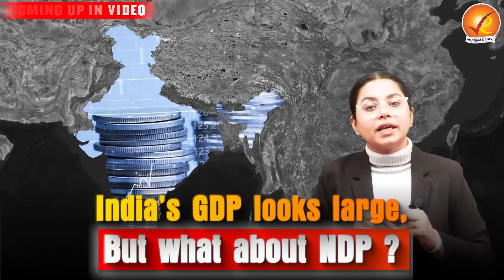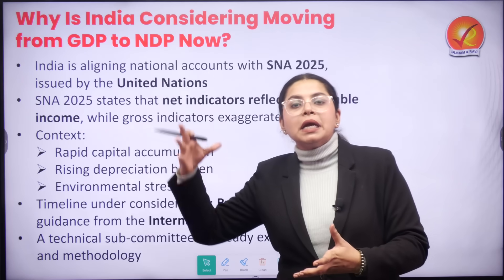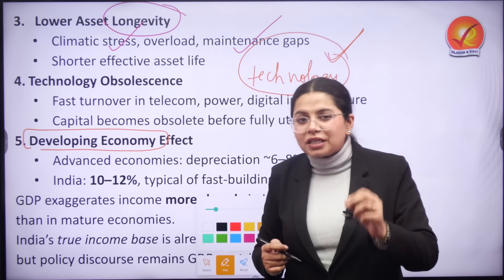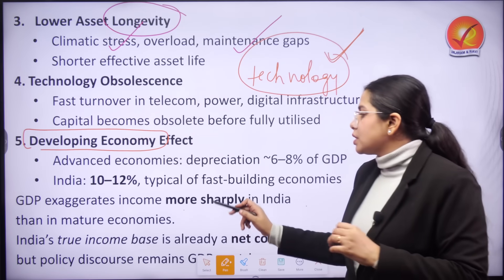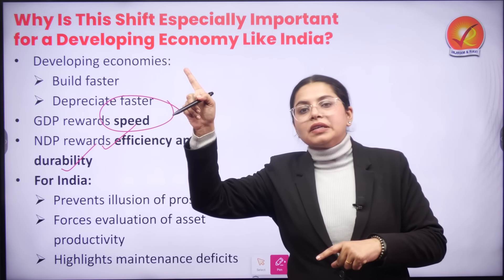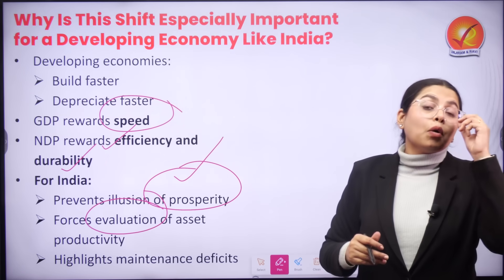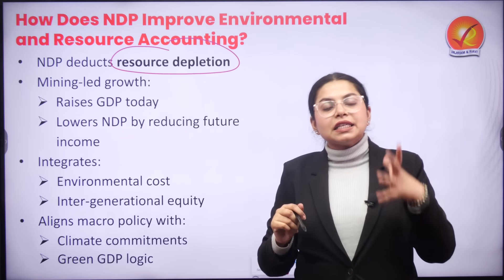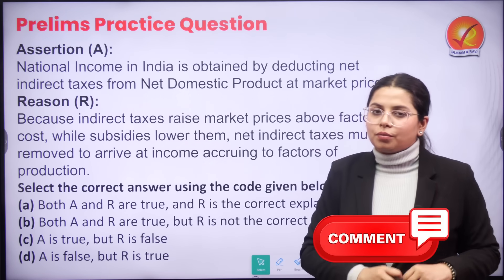Is India Replacing GDP? Shift Towards NDP Explained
Is India planning to replace GDP as its main measure of economic growth?
The Government of India is considering a shift from Gross Domestic Product (GDP) to Net Domestic Product (NDP) as part of a broader rethink on how economic growth should be measured. This discussion aligns with the UN’s SNA 2025 framework, which argues that GDP often overstates welfare by ignoring depreciation and resource depletion.
GDP measures total production, but it does not account for:
Wear and tear of infrastructure
Obsolescence of machinery
Depletion of natural resources
NDP corrects this by deducting depreciation (consumption of fixed capital), giving a clearer picture of real income and sustainable growth.

00:00 – GDP Looks Big, But What About NDP?
01:00 – Why India Is Considering a Shift from GDP to NDP (SNA 2025)
03:00 – What GDP Misses: Depreciation, Obsolescence & Environment
05:15 – How NDP Shows Real National Income
06:50 – India’s High Depreciation: ₹22–26 Lakh Crore Explained
08:10 – Why Depreciation Is Structurally High in India
11:50 – Will Growth Rates Fall If India Shifts to NDP?
13:30 – GDP vs NDP: Speed vs Sustainable Reality
15:35 – NDP, Environment & Intergenerational Equity

About Vajiram And Ravi:

M/S Vajiram & Ravi is India’s well-known Institute and the Best IAS Coaching in India preparing candidates for the Civil Services Examination at all three levels – UPSC Preliminary Test, UPSC Main Examination and Personality Test.